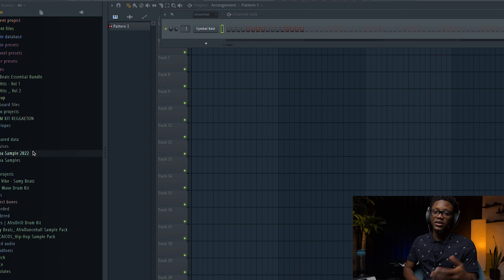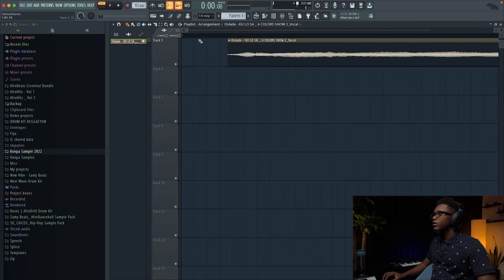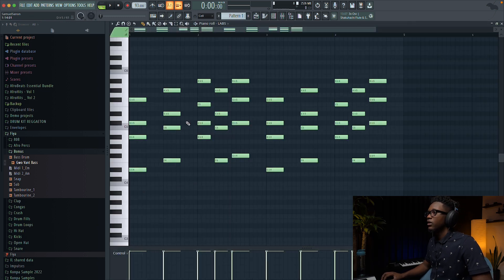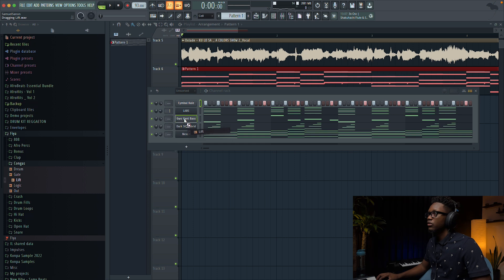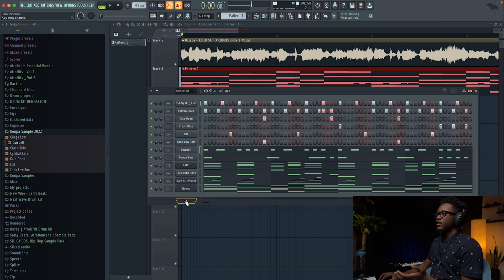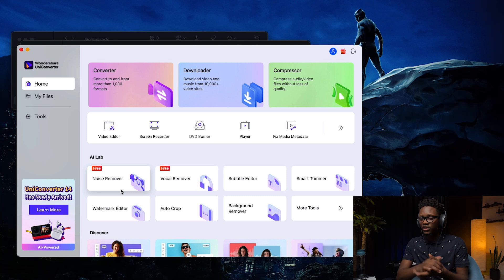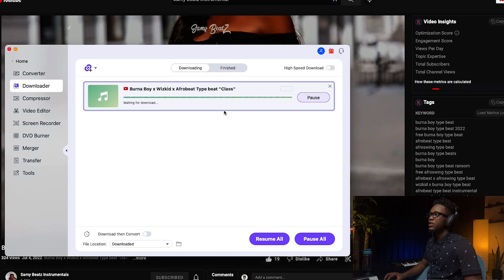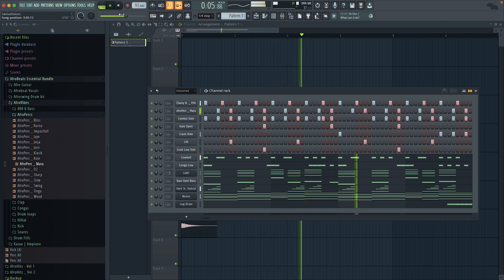How To Remix Any Song (Kulosa AfroKonpa Remix) | FL Studio Tutorial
Tags (ignore)
how to remix song in fl studio,how to remix song,how to remix a song fl studio,kulosa oxlade,kulosa oxlade remix,remove vocals from a song,extract vocals from song,remove instrumental from
song,remove background noise from audio,How to remix afrobeat,How to make afrobeat,how to make afrobeats on fl studio 20,how to make afrobeats,how to remix a song,song remix 2022,kulosa remix,kompa remix 2022,uniconverter tutorial,samy beatz,samy beatz drum kit